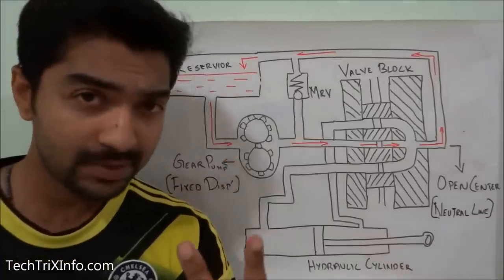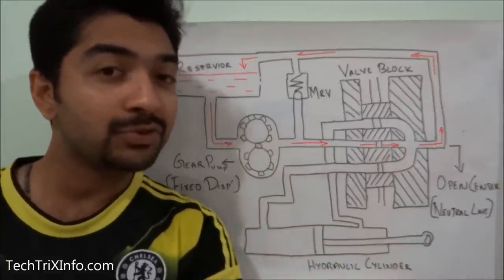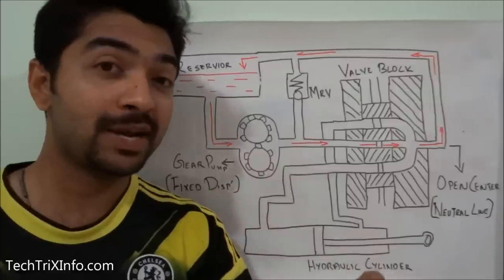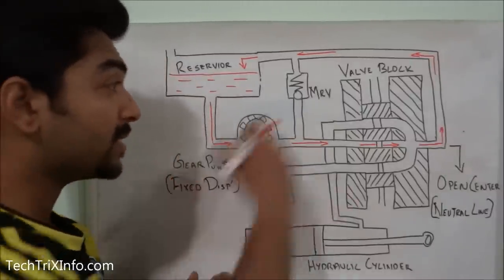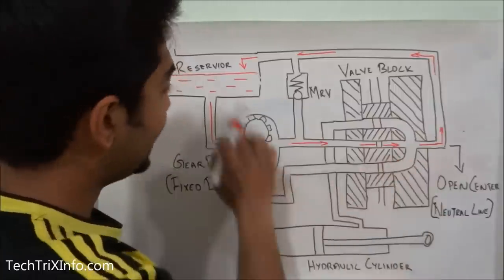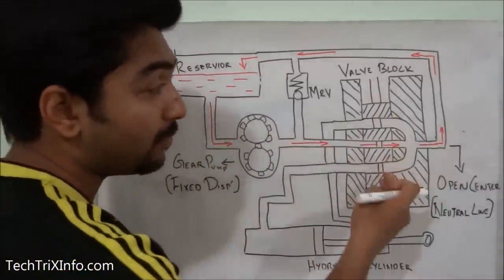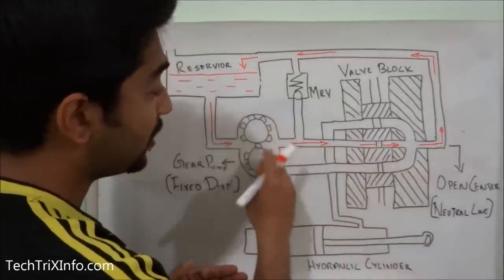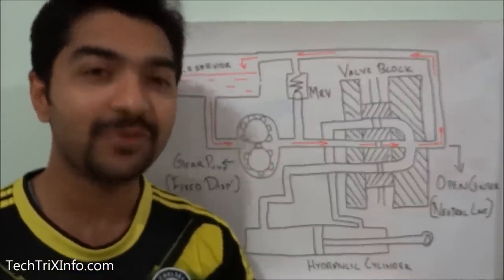How open center hydraulic system works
Hi this video explains about the open center hydraulic system.
Hydraulic systems are of two types:

1. Open center hydraulic system.
2. Closed center hydraulic system.

This video explains only about the open center hydraulic circuit.
For a work to happen in a hydraulic circuit or system the fluid should flow to the actuator or motor from the pump and then return back to the reservoir. This fluid will be again filtered and pumped back to the system.

Open center hydraulic system employs only a hydraulic pump which creates a continuous flow. The open center hydraulic system has an open center at the control valve (that's the neutral line) where the pump flow is rooted directly back to he reservoir (the return line) without getting connected to the pressure line. Please watch the entire video to learn this.

Work happens when the control valve is activated there by the flow is rooted to the pressure line. The return line connects to the reservoir.